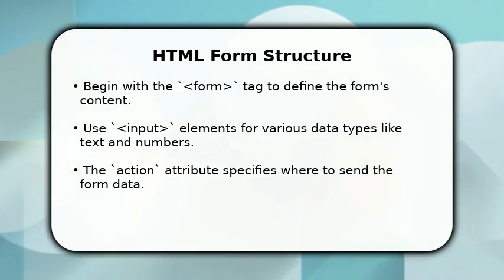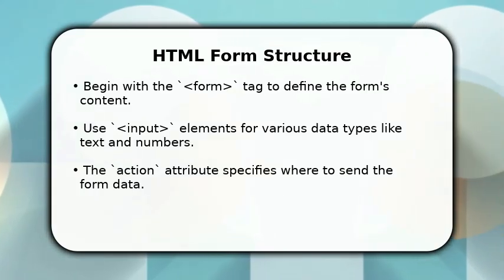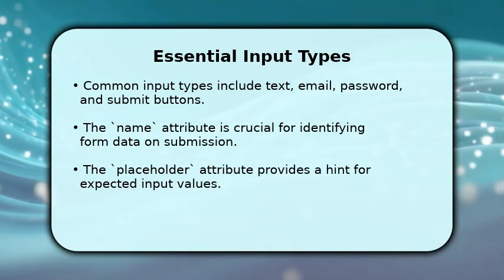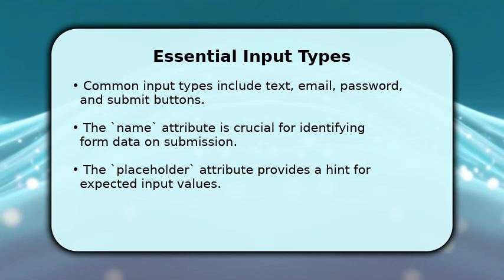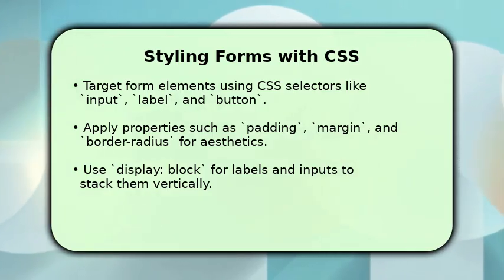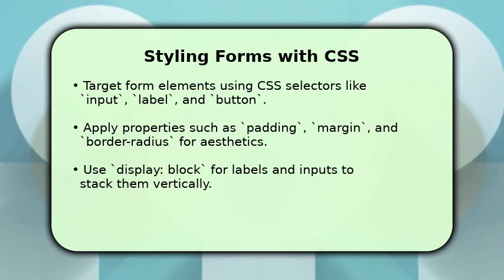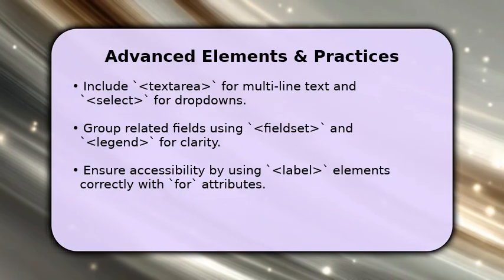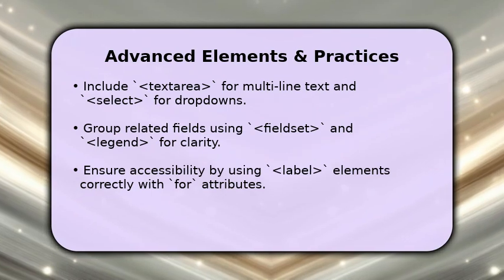How to Make a Form in HTML and CSS (Updated 2025)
▸ (x) Learn how to create a form in HTML and style it with CSS. This video covers the basics of form creation, including input fields, labels, and submit buttons. We'll also discuss common mistakes to avoid when building forms. By the end of this tutorial, you'll be able to create a functional form that meets your needs.